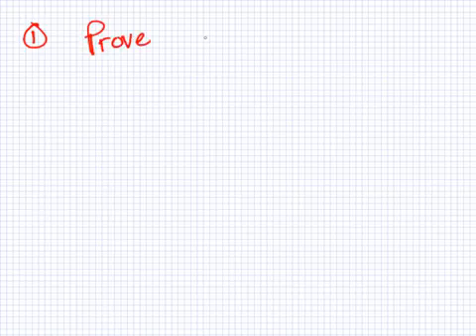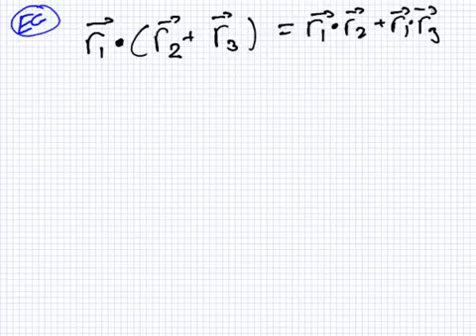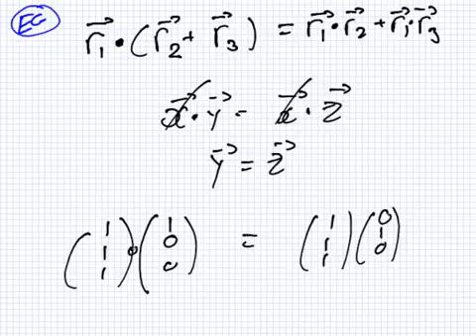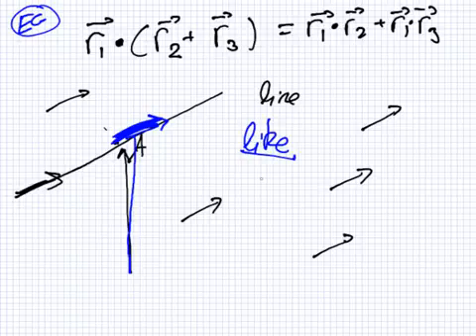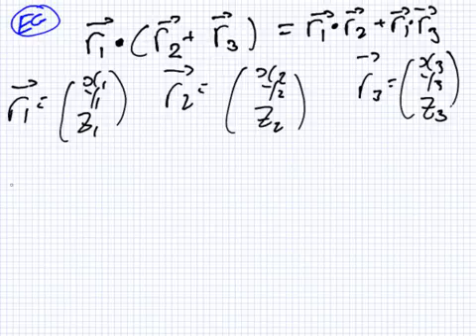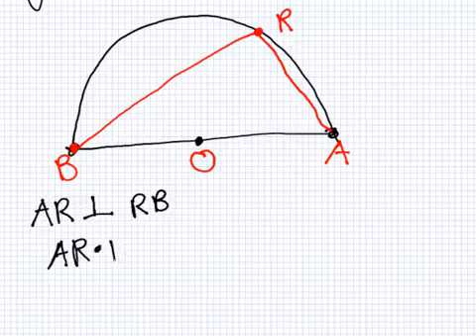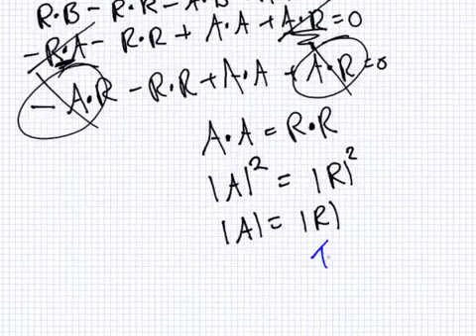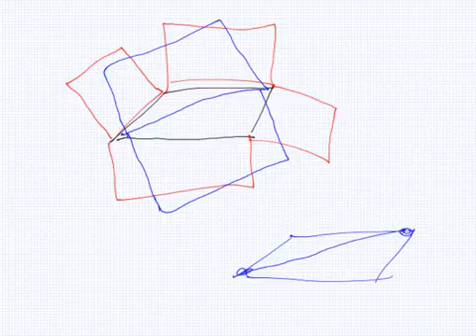Maths for Engineering | Lesson | Vectors | Proofs | NCUK